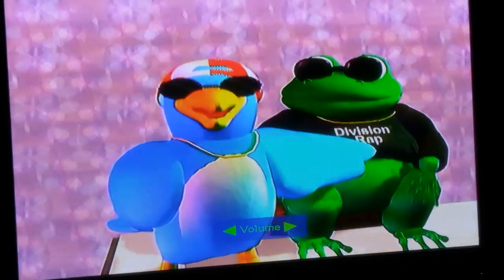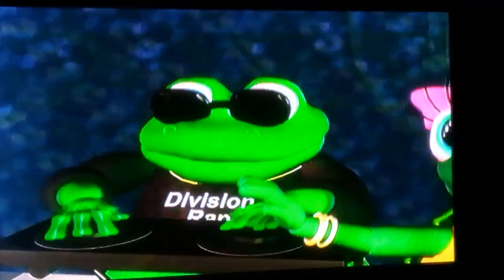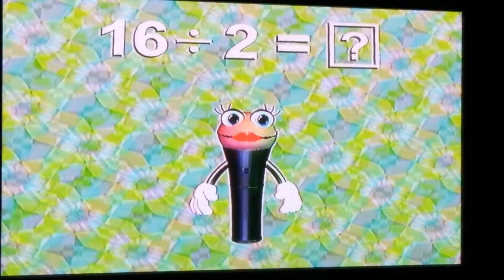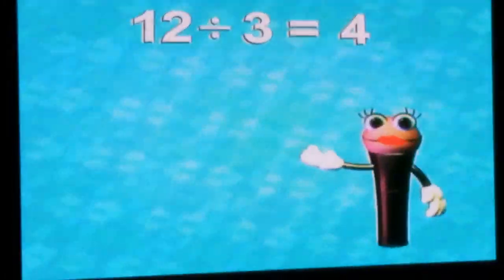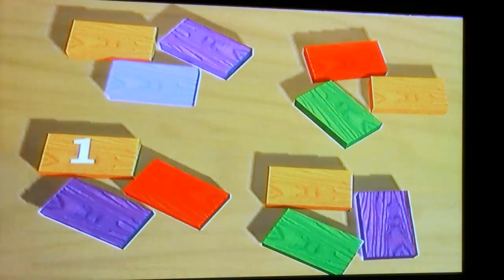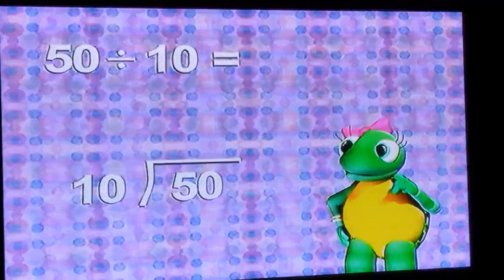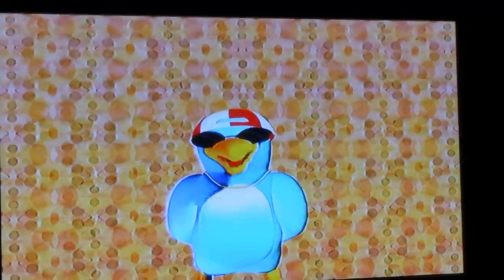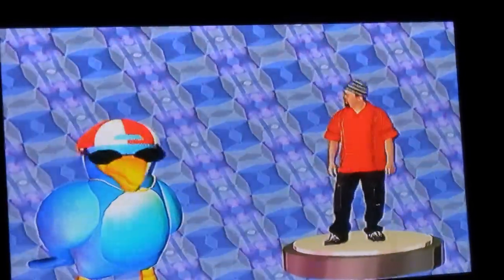Rock n Learn Division Rap Part.1